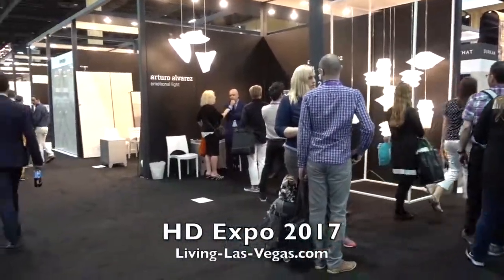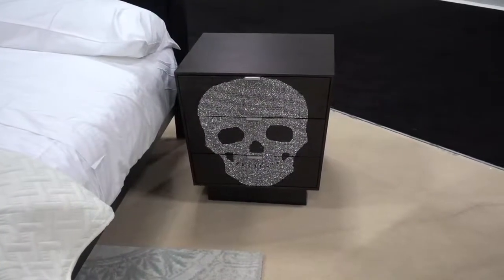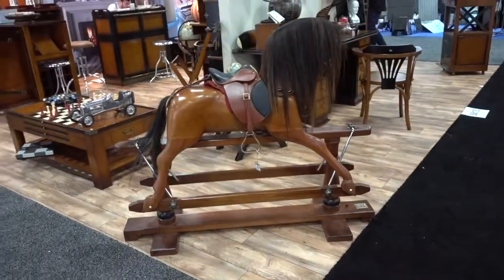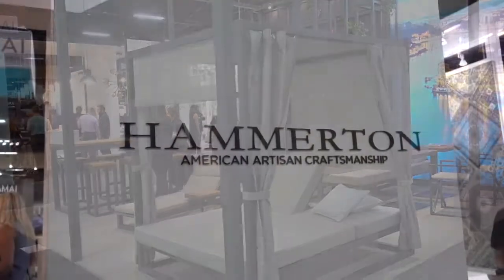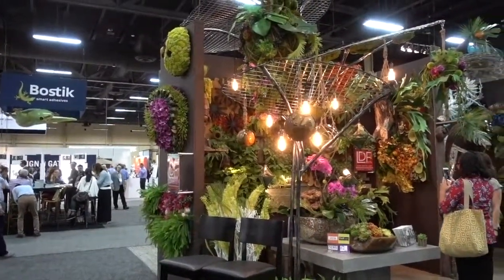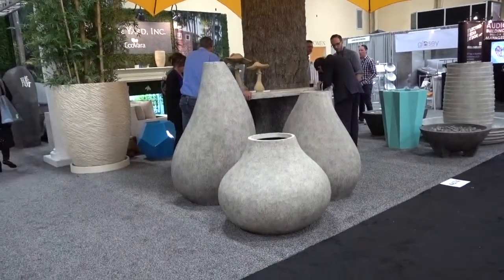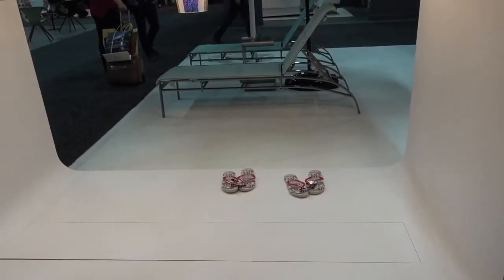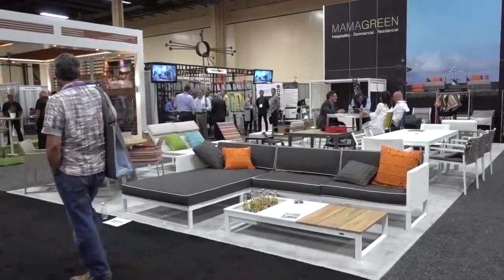HD Expo 2017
HD Expo is the largest expo for folks in the business of hospitality.  More than 10,000 people attend.  This video visits a few of the exhibits at the HD Expo trade show.